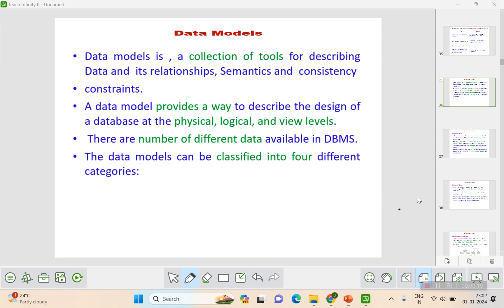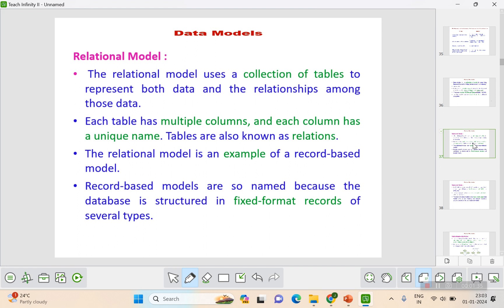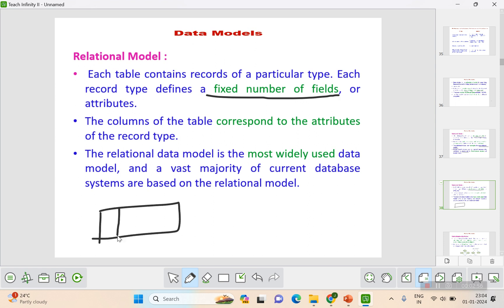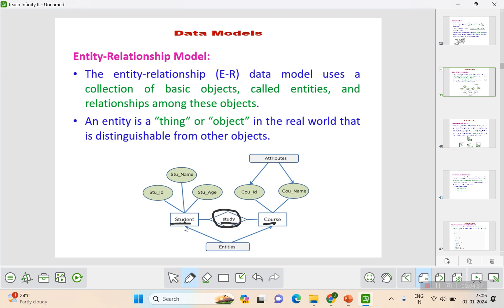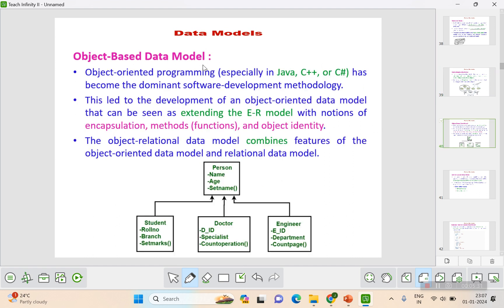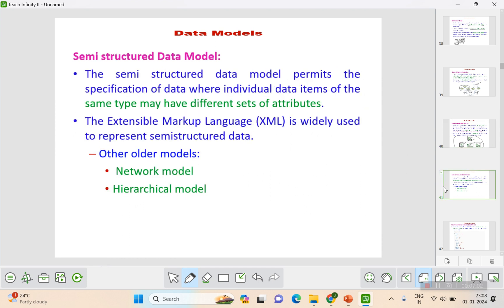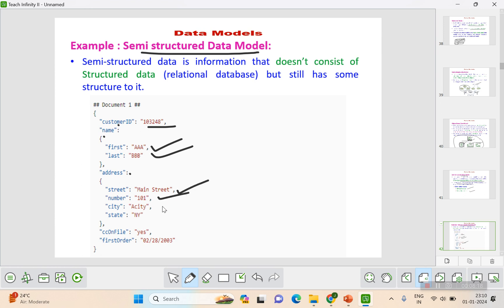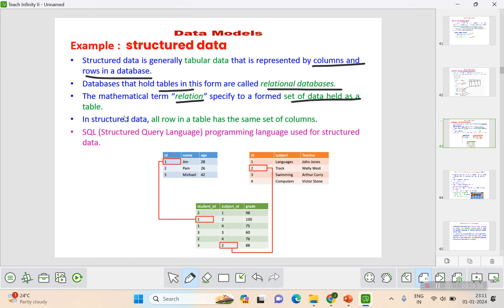Database Management System Introduction Part 3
Elaborate discussion on Data Models and its types.